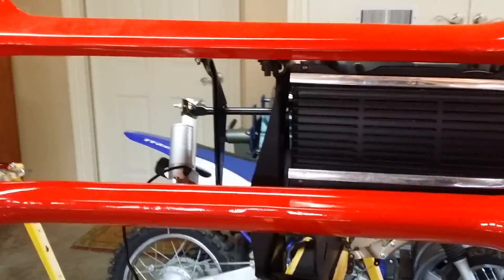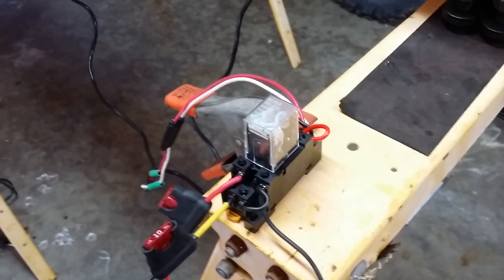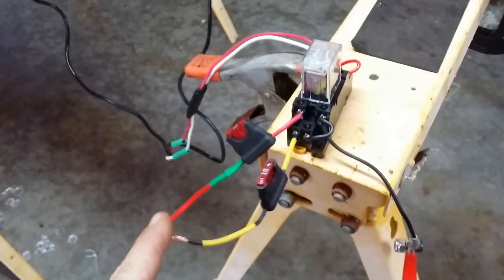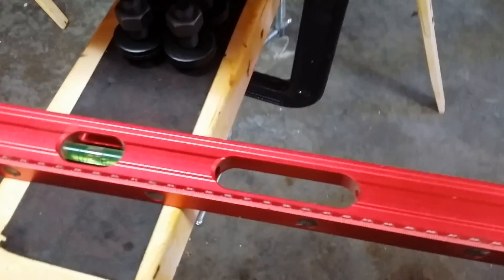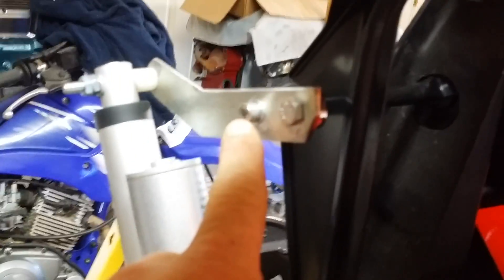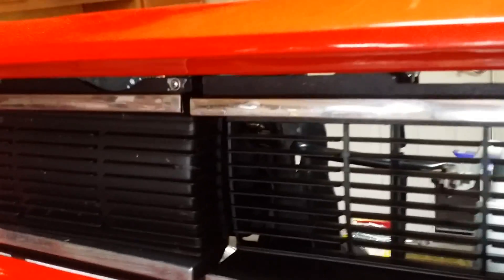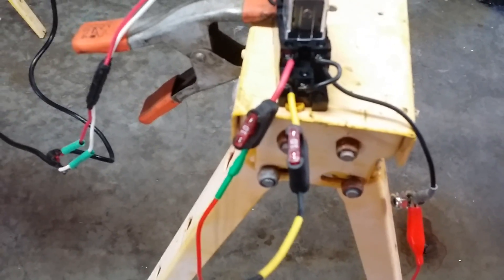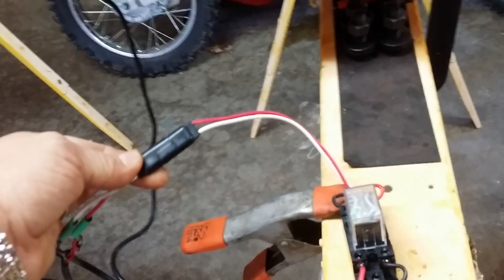1968 1969 Pontiac GTO Hideaway headlight vacuum to electric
Linear Actuators using DPDT relay control module for 1968 hide-away headlight doors